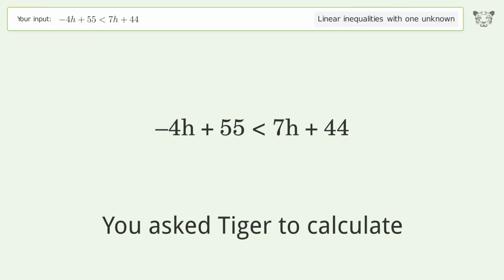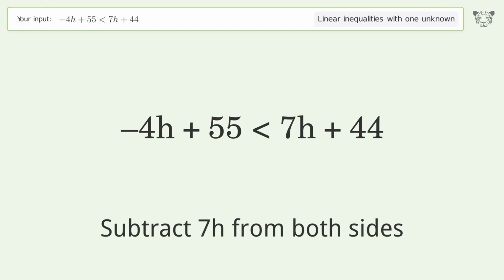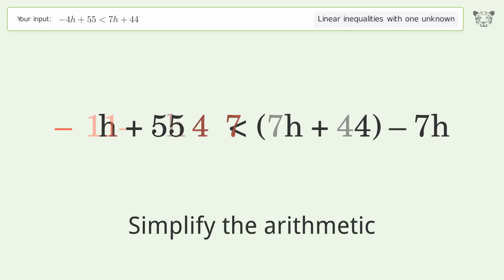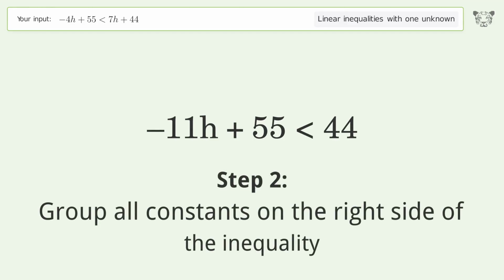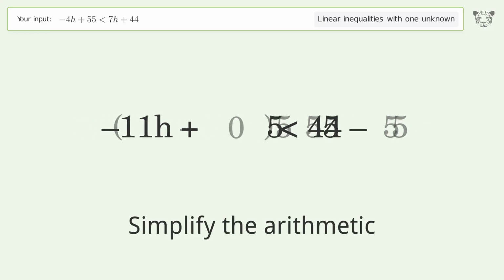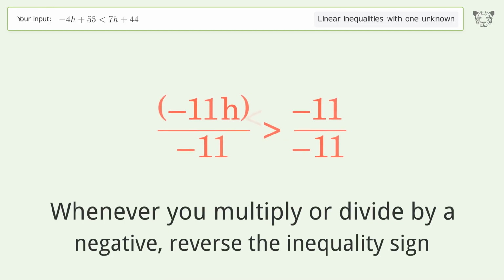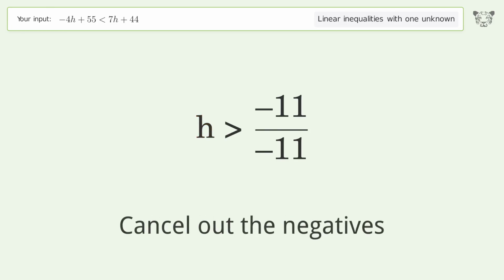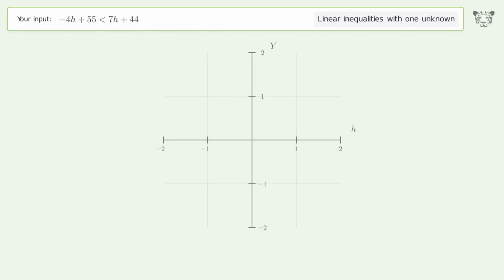-4h+55 less than 7h+44 - Solve linear inequalities with one unknown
Solve -4h+55 less than 7h+44: Tiger Algebra shows you how to solve linear inequality -4h+55 less than 7h+44, with clear, step-by-step explanations.